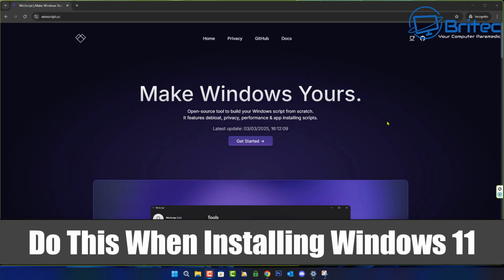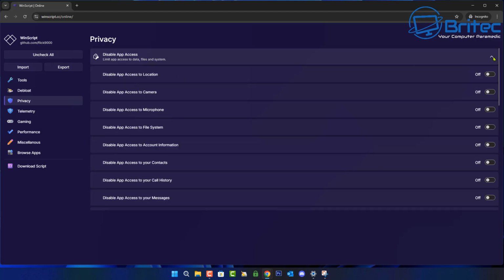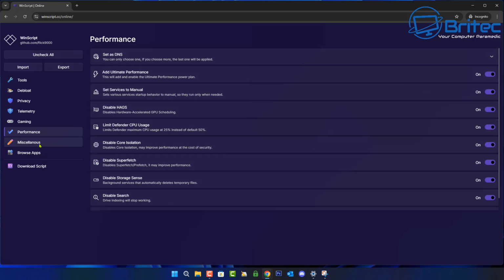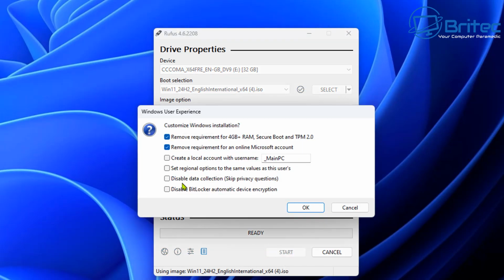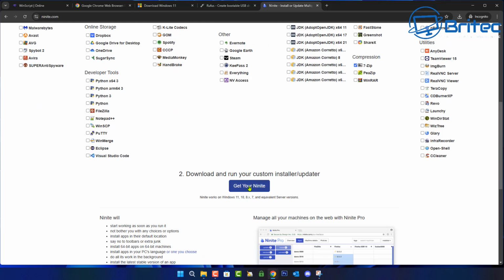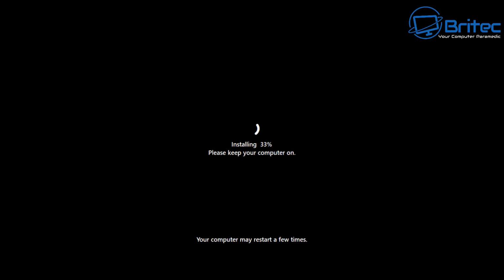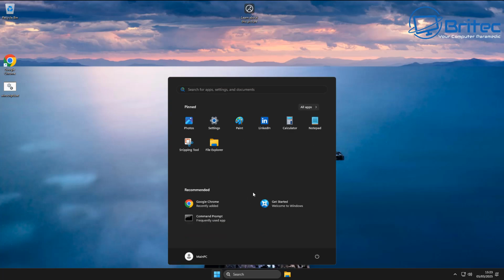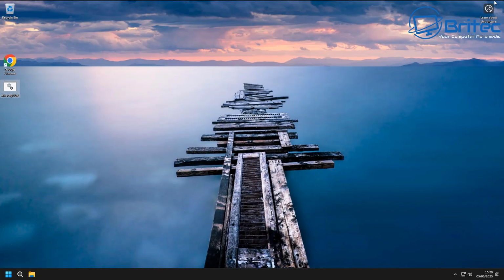Do This When Installing Windows 11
Do This When Installing Windows 11. We all know Windows 11 is full of bloat and needs to be turned off, but this new method is one of the best ways to install Windows 11. This will debloat windows 11 and turn off all of the privacy and telemetry in Windows 11. you can even uninstall Microsoft Edge and unwanted Microsoft Apps. No Microsoft Account needed during install, use Limited Account.

Benefits of this method?
You choose what you want to disable and remove from Windows11

Download winscript.cc: Open-source tool to build your Windows script from scratch. It features debloat, privacy, performance & app installing scripts.

Warning: You do this at your own risk. I take no responsibility if you break your operating system.